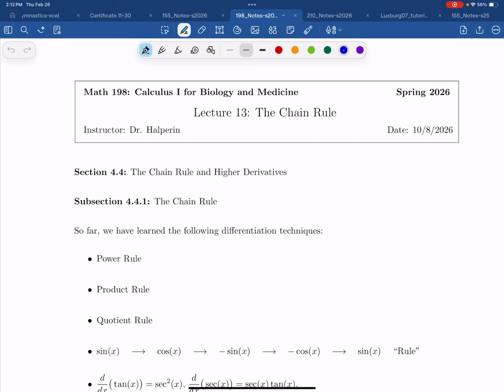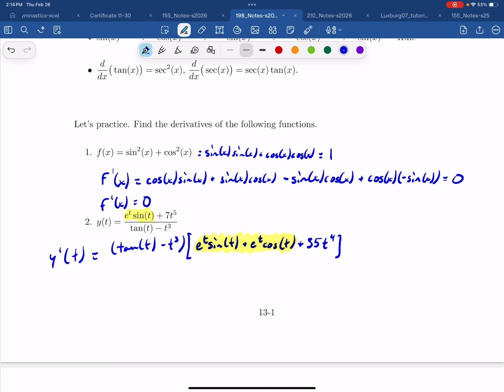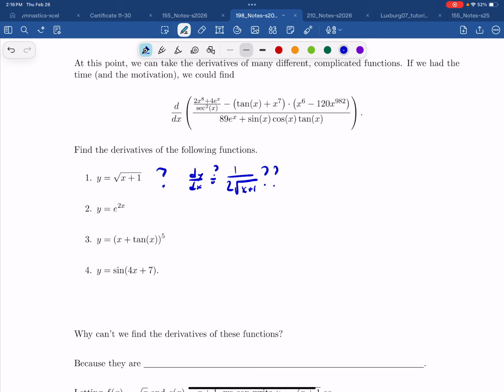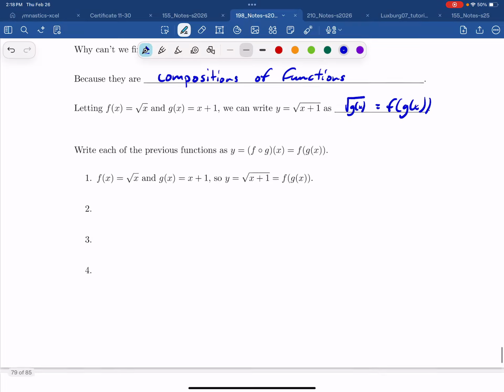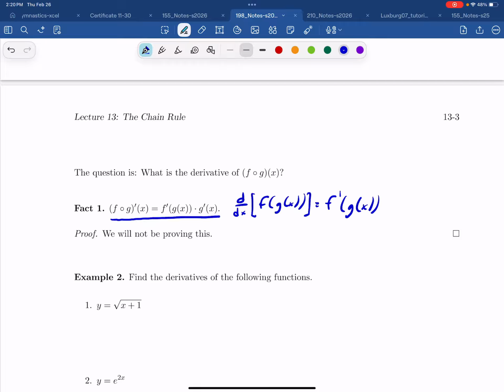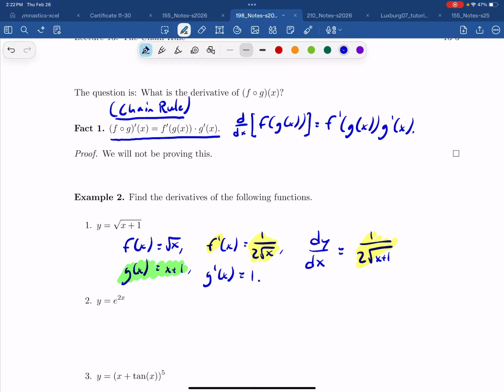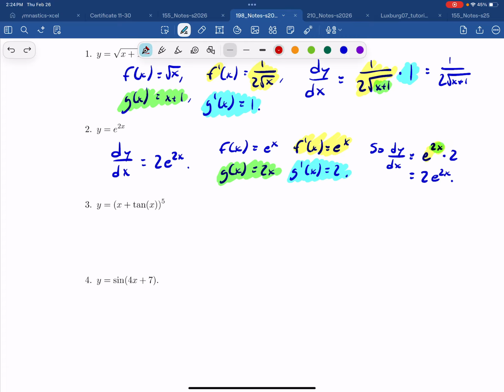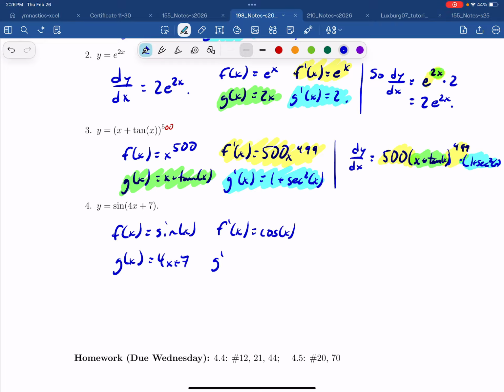4.4.1 (1): The Chain Rule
We learn the Chain Rule.